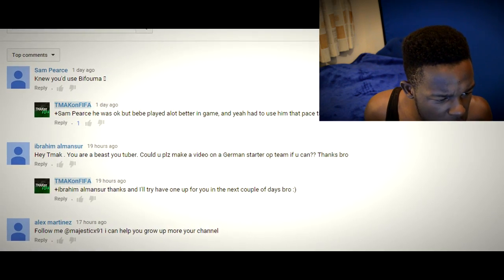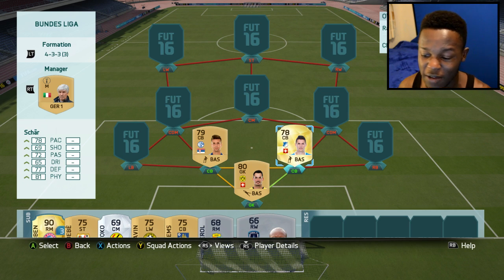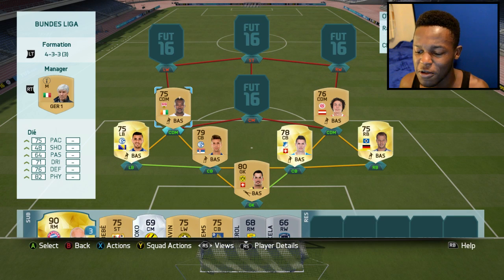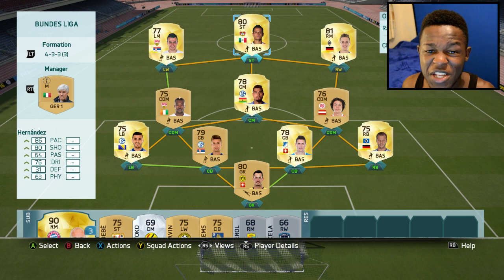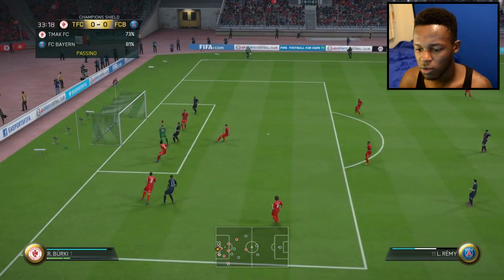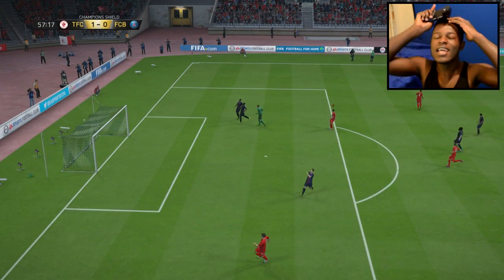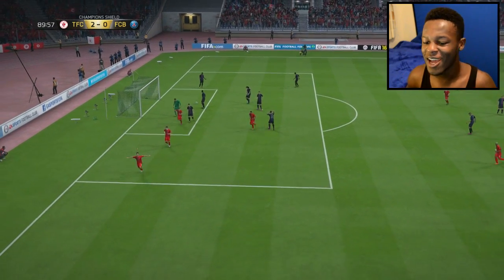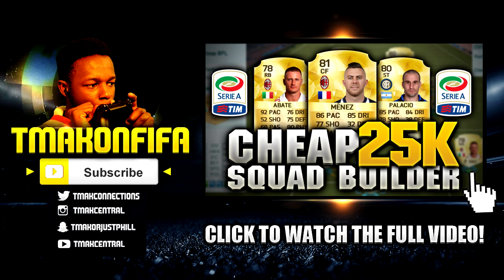FIFA 16 CHEAP 20K BUNDESLIGA SQUAD BUILDER - FIFA 16 ULTIMATE TEAM SQUAD BUILDER!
Fifa 16, FIFA 16 Ultimate Team Cheap BUNDESLIGA  Squad Builder for 10k to 20K Coins insane FIFA 16 Budget Starter team.